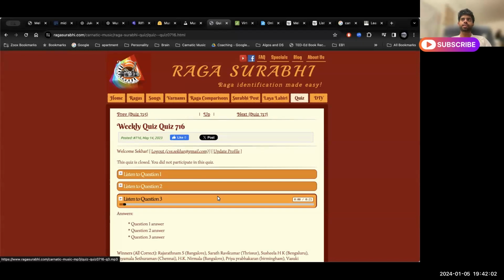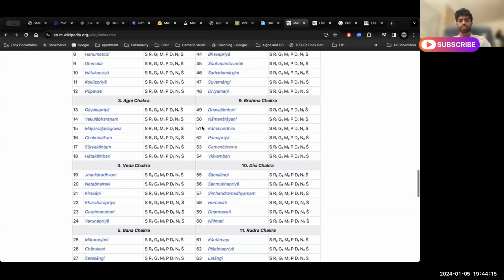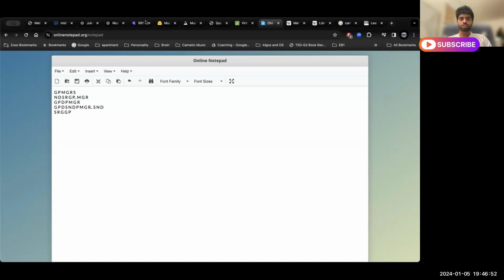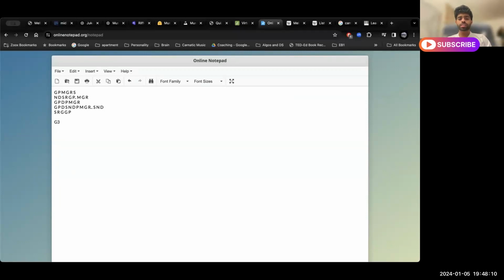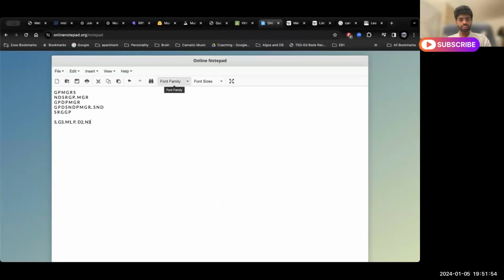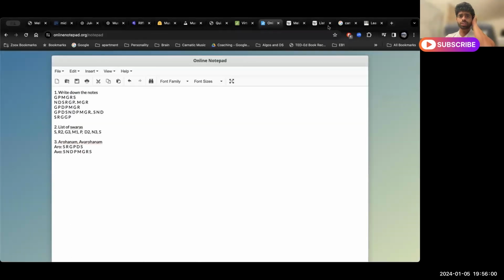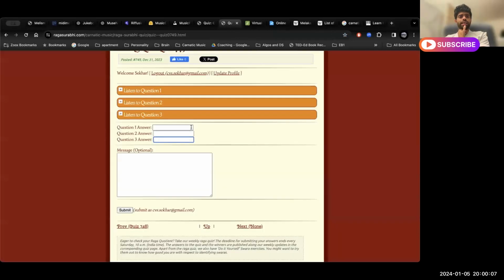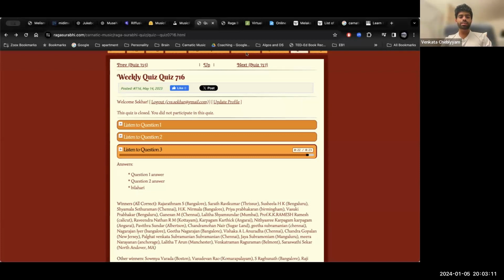Raga Identification for Dummies - An Algorithmic Approach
Let us learn how to identify ragas. This tutorial is useful even if you have very basic intuitive sense of ragas. It is targeted for someone with a basic understanding of what swaras are.